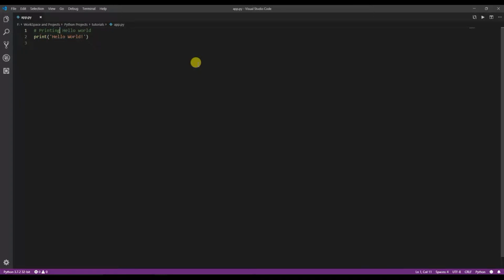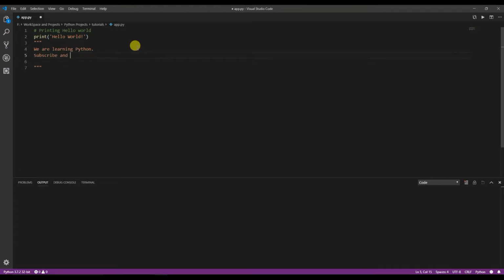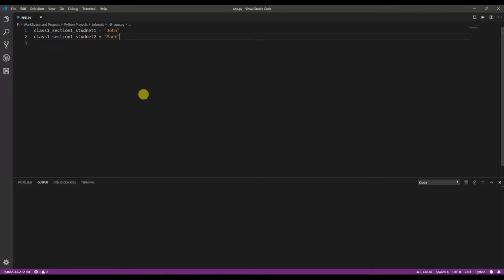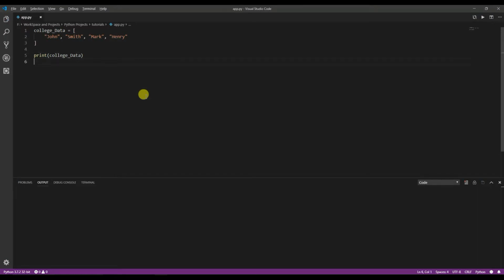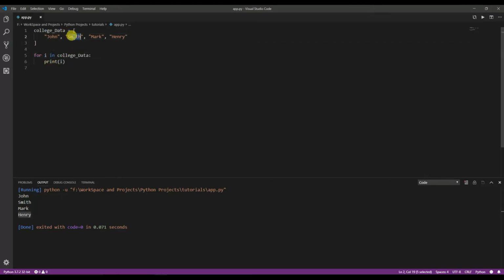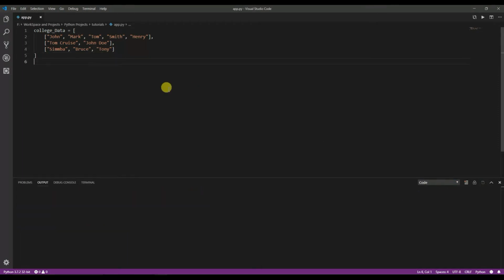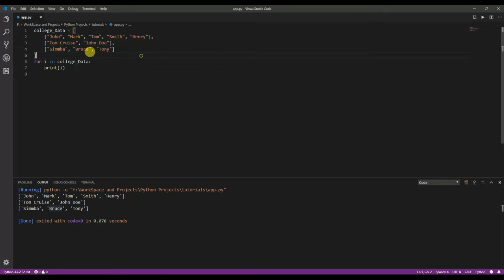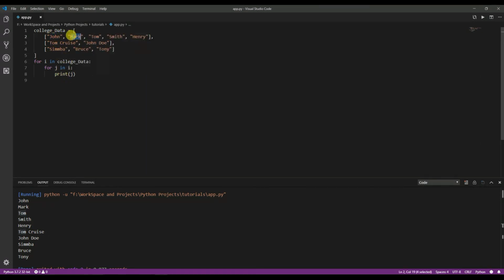Python Programming Tutorial - Comments and Arrays - Code With Wasif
So this is the fourth video of this tutorial series. In this we will talk about comments in  Programming and arrays also called data-structures.